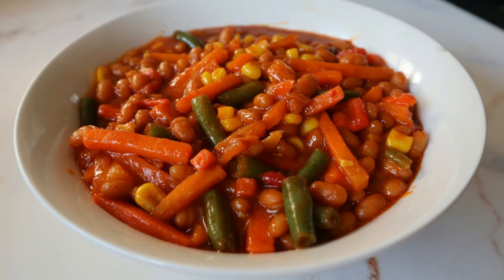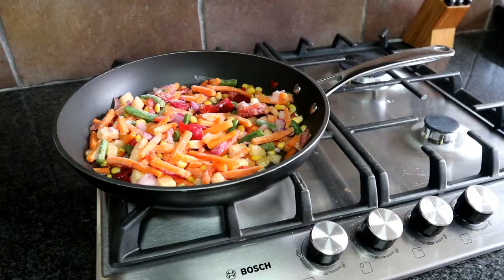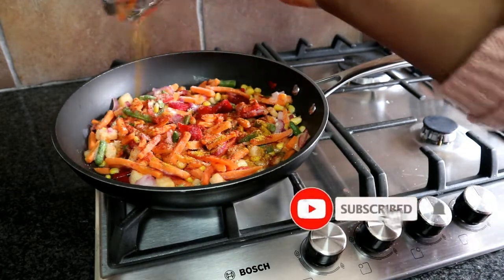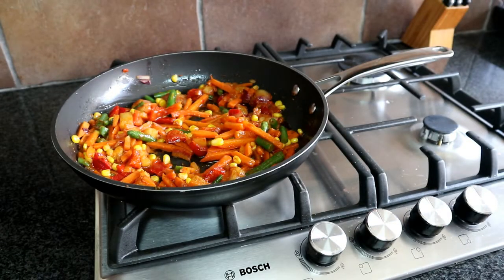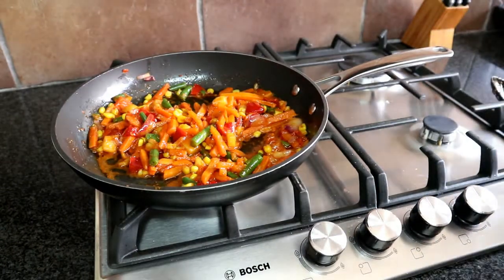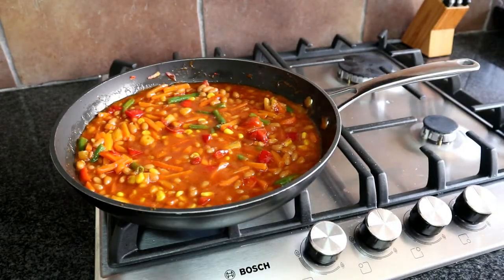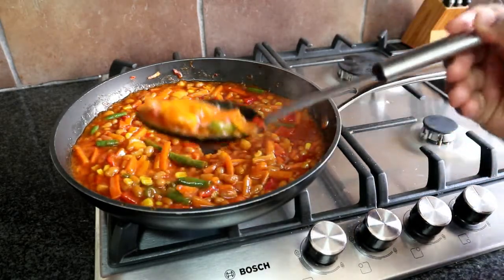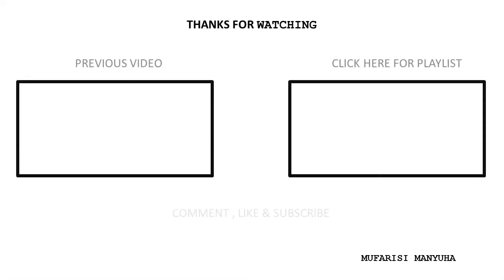Spicy Chakalaka Recipe-No preparations needed /Chakalaka in 20minutes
Hi guys

For this recipe you will need :
410g koo baked beans

1 teaspoon paprika
1 tablespoon galric salt

1 tablespoon curry powder

375g natures choice hawain stir fry recipe ( this about half of the 750g bag )
2 tablespoon hot sauce (Cayanne Hot Sauce Spar brand)

PObox 6208
Onverwacht
0557